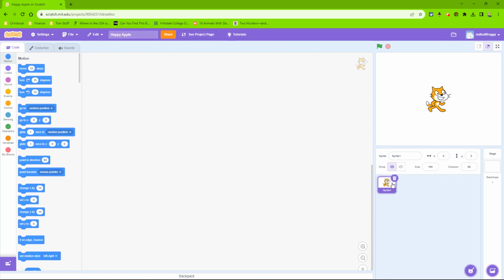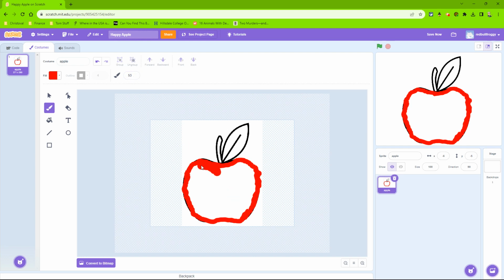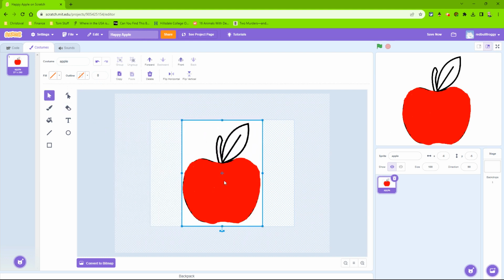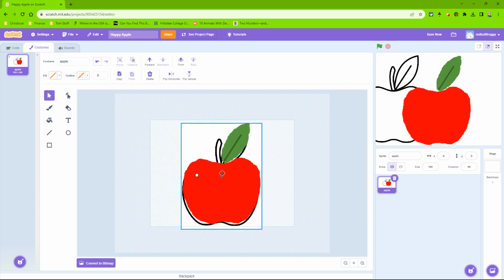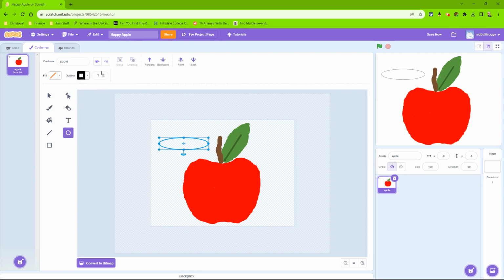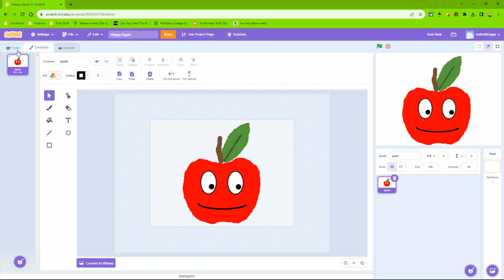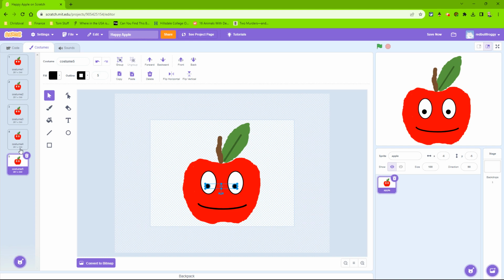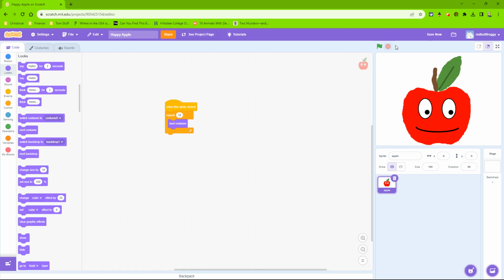Happy Apple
Creating a sprite from a background image and animating it.